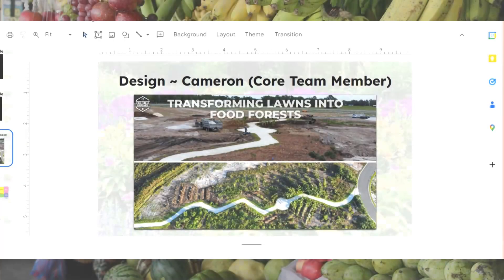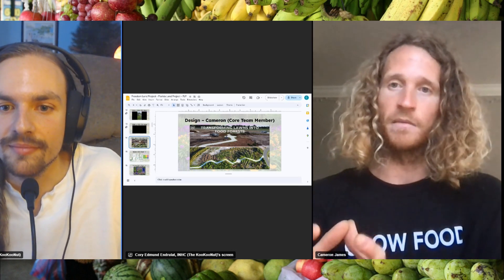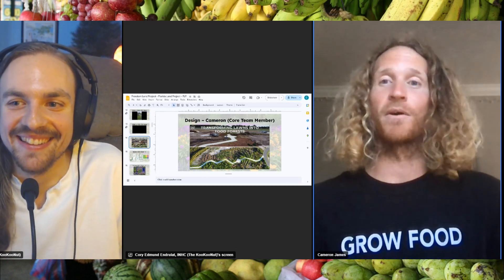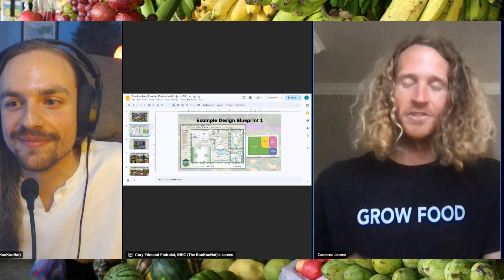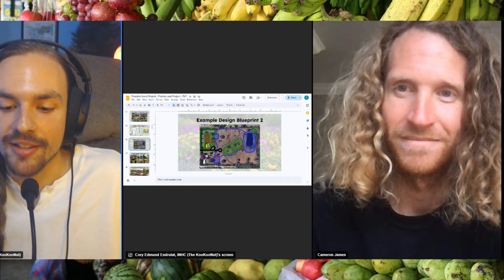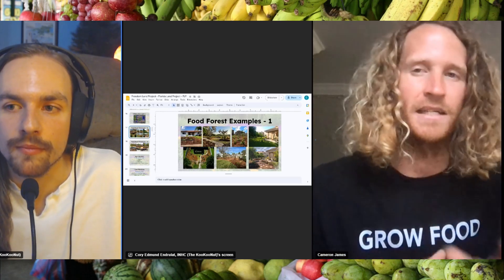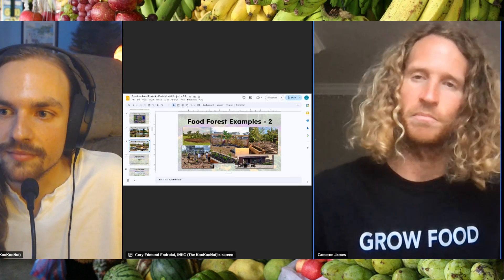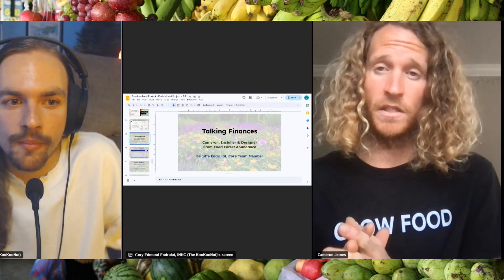Create ABUNDANCE With Growing Food Forests - Design & Pricing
Florida Land Project - Central-West-Coast FL - Discussion Seminar (Part 2 ~ Design & Pricing)
Additional Pricing Note: Working with The Freedom People to have the land secured in a trust and all the contracts worked out will cost about 5-10k.
Learn more, write an article and we will turn it into a video for you, network with others and much more